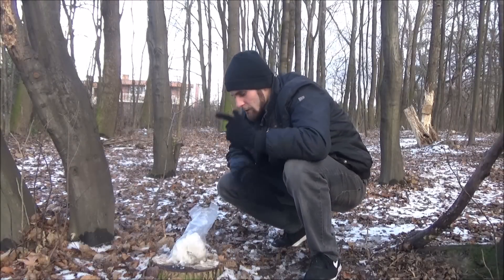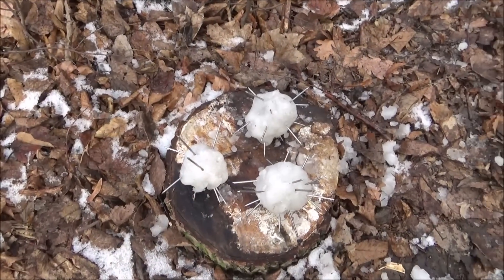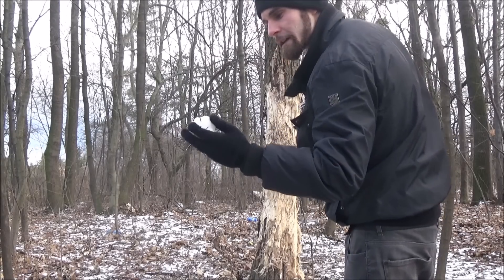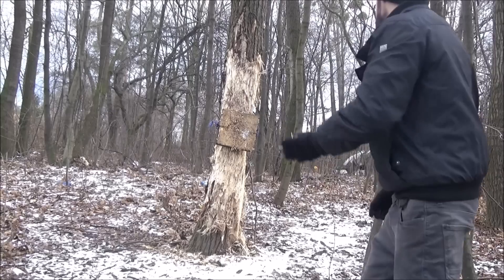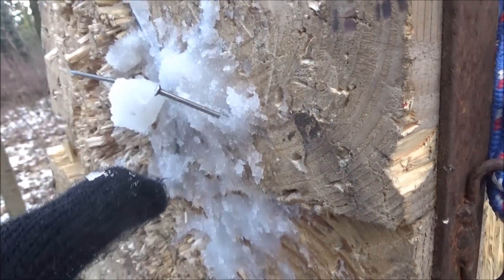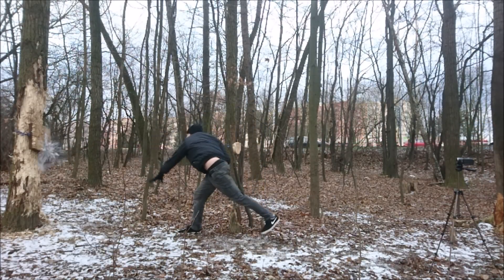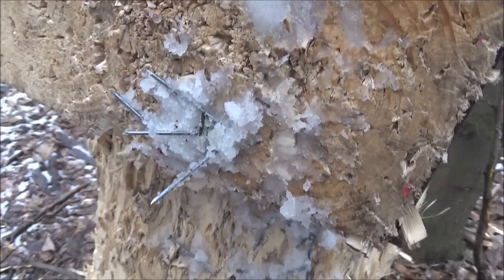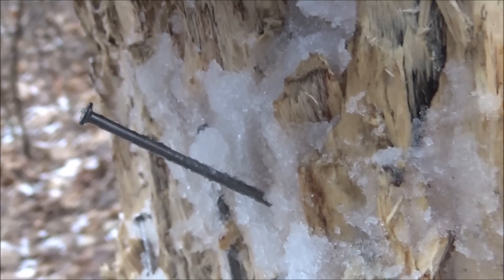EXPERIMENT: SNOWBALLS OF PAIN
Little bit more dangerous play with the Snowballs! Dont Try this at Home! Enjoy

Thank you everyone for support!